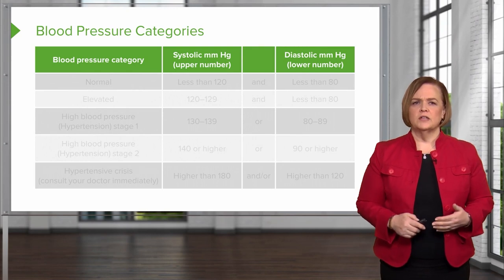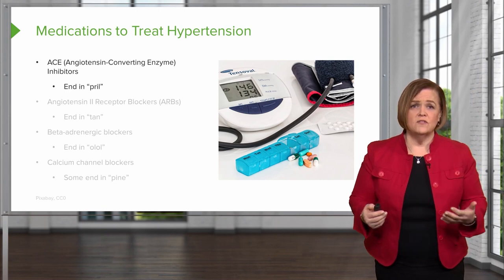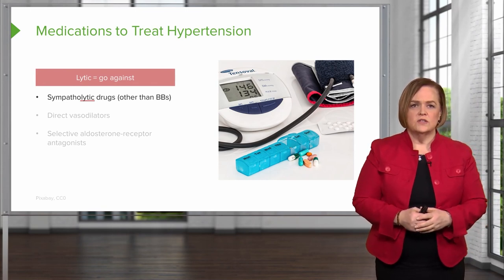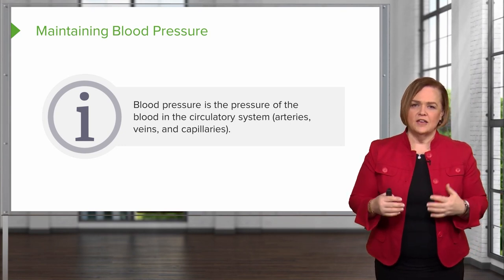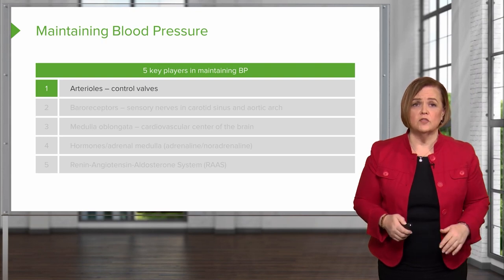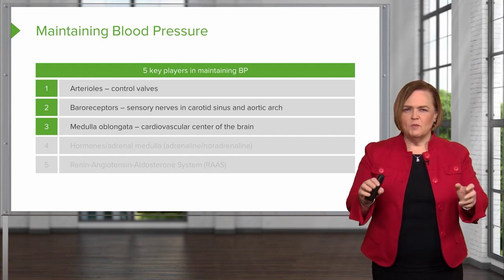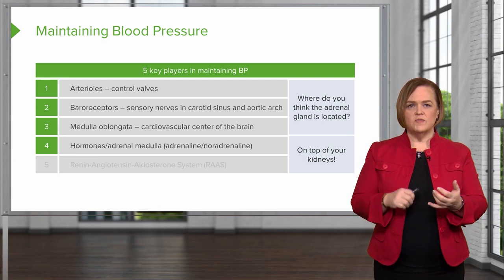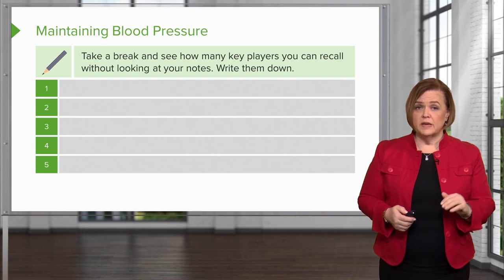Blood Pressure Basics (How Does It Work) & Hypertension Treatment | Pharmacology | Lecturio Nursing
In this video “Blood Pressure Basics (How Does It Work) & Hypertension Treatment” you will learn to:
►State the ranges of systolic pressure and diastolic pressure in the following: normal blood pressure, elevated blood pressure, high blood pressure stage 1, high blood pressure stage 2, and hypertensive crisis
►List 7 drug classes used in the treatment of hypertension
►Define blood pressure and state the normal blood pressure
►Describe the 5 key players in maintaining blood pressure